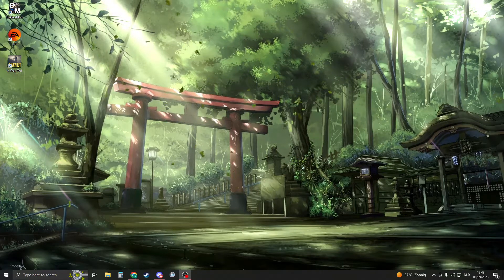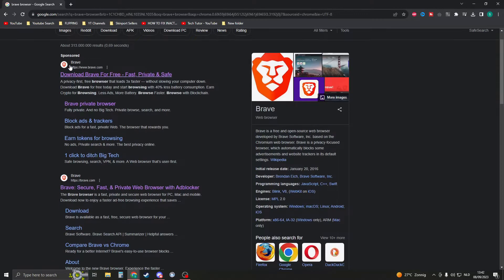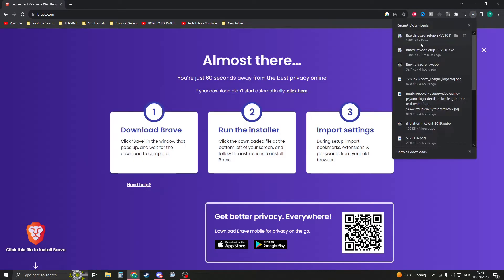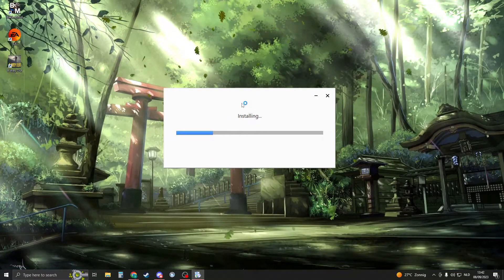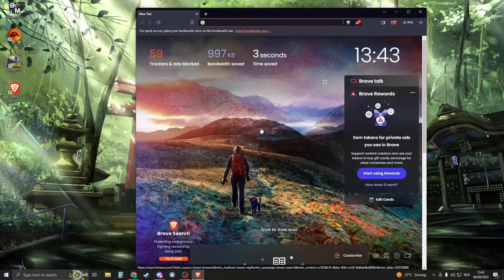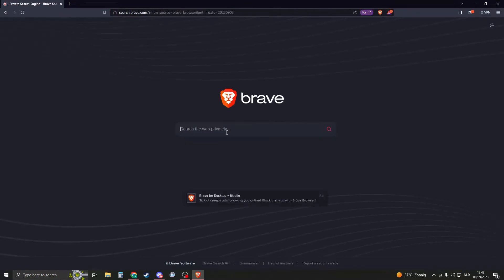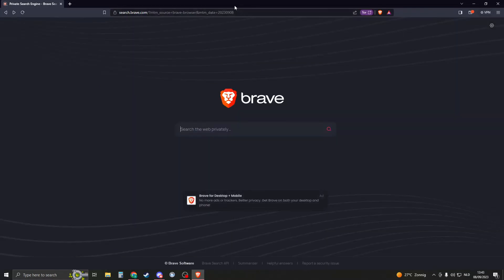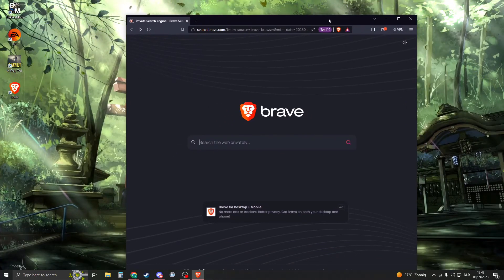How To Install Brave Browser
Looking for a better way to surf the web? Say hello to the Brave browser! In this step-by-step tutorial, we'll guide you through the process of installing Brave, a browser known for its speed, security, and privacy features.

🌐 What You'll Learn:

How to download the Brave browser installer.
Installing Brave on Windows, macOS, or Linux.
Customizing your Brave browser settings.
Tips for maximizing your online privacy and security.
Make the switch to Brave and experience a faster, ad-free, and more private browsing experience today.